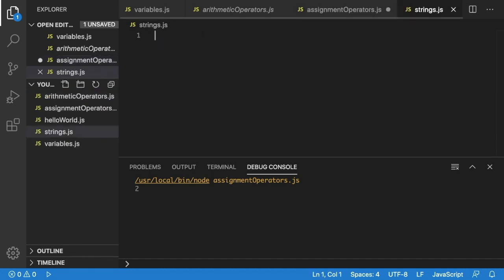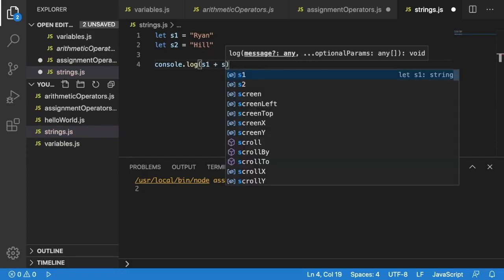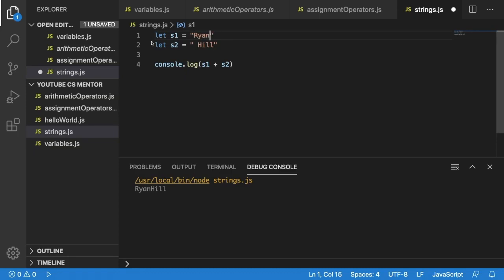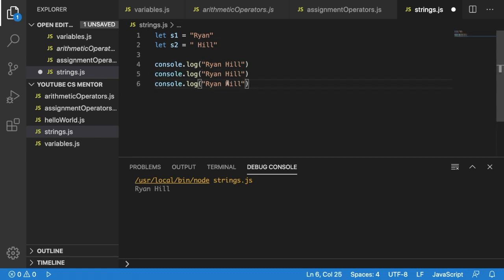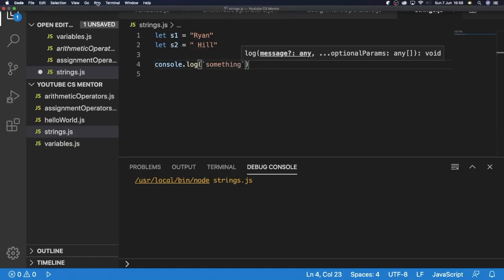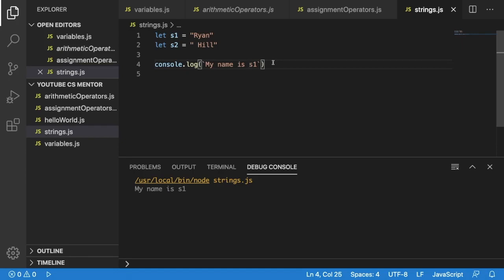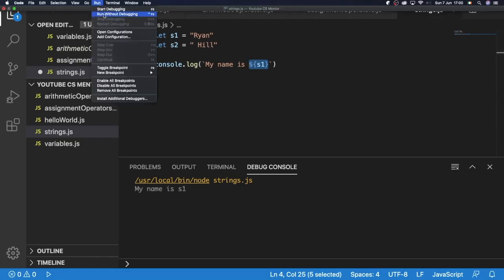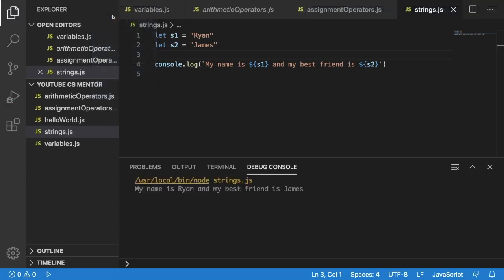JavaScript Computer Science Strings JavaScript Crash Course #6 Learn Javascript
Hello Everyone, Do you want to learn javascript? this video is the 6th video in a full course of JavaScript videos for computer science students. In this video we will be learning about Strings in JavaScript and how they can allow you to create JavaScript programs.